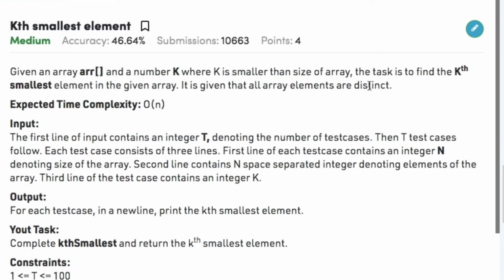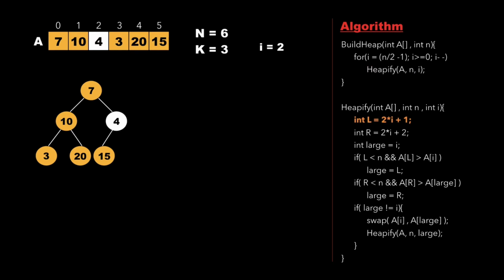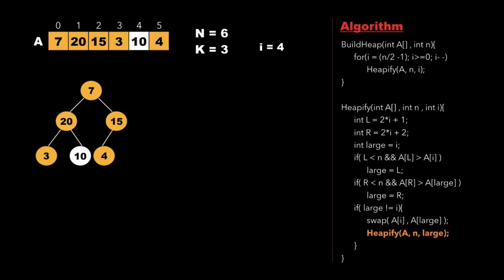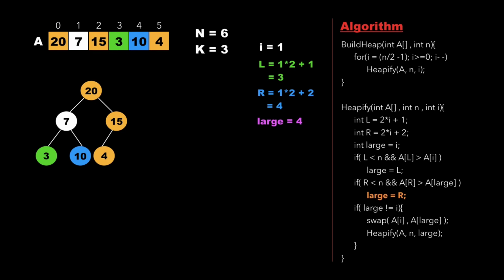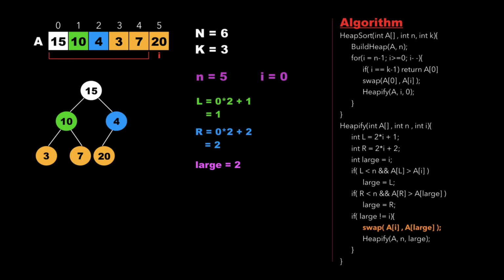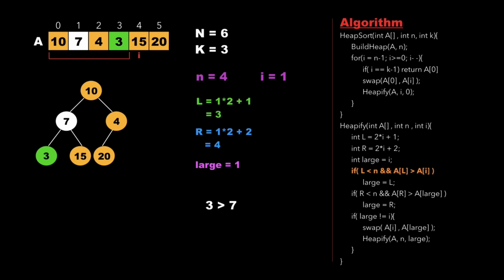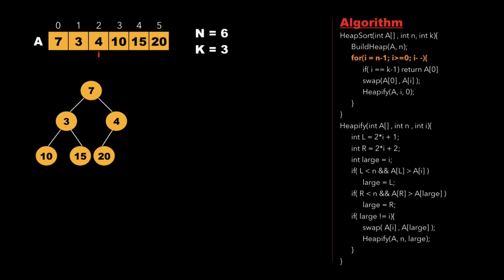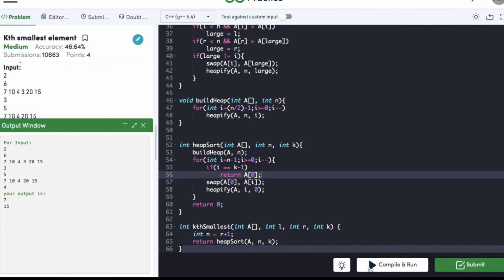Arrays 14: K'th Smallest element | Must Do Coding Questions | Interview Preparation | GeeksForGeeks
Topics covered in this video series are:
1.Arrays
2.String
3.Linked List
4.Stack and Queue
5.Tree and BST
6.Heap
7.Recursion
8.Hashing
9.Graph
10.Greedy
11.Dynamic Programming
12.Divide and Conquer
13.Backtracking
14.Bit Magic

Arrays:
14. Kth Smallest Element